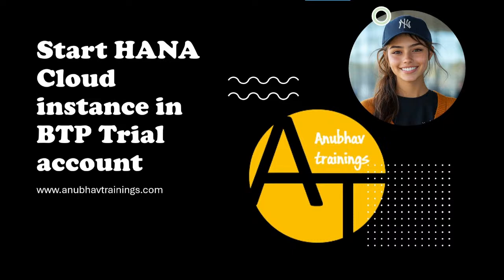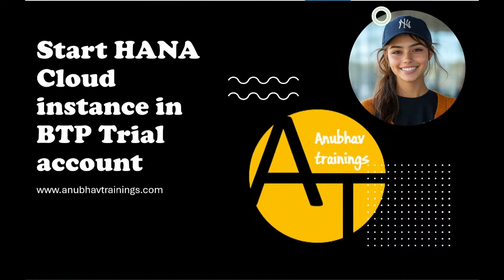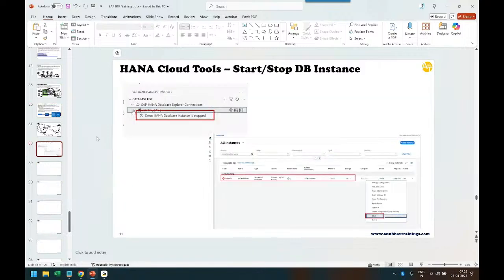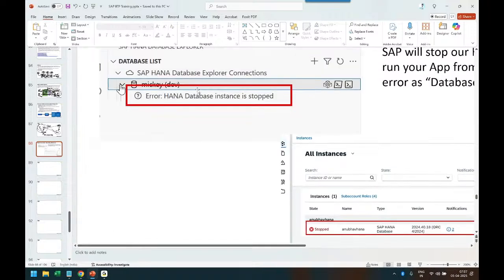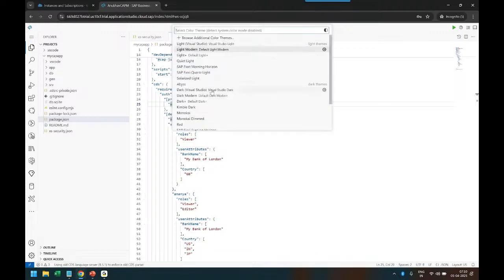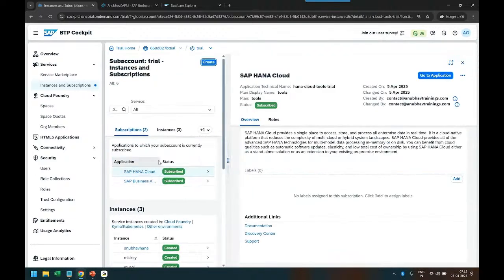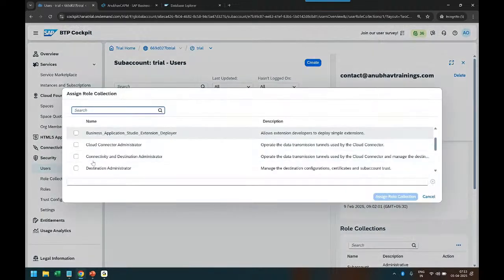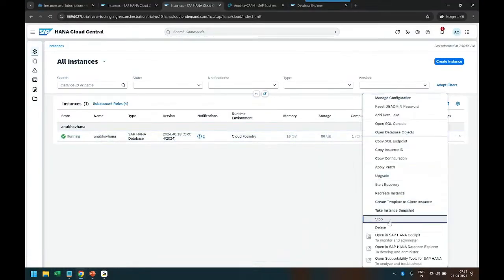How to start SAP HANA Cloud instance in BTP Trial Account | HANA Cloud Tools | SAP BTP CAPM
To start an SAP HANA Cloud instance in a BTP Trial Account, navigate to your subaccount, then click on "Instances and Subscriptions" and select "SAP HANA Cloud" to open SAP HANA Cloud Central, where you can create a new instance, choose "SAP HANA Cloud, SAP HANA Database", and follow the wizard to configure and create your instance.

SAP Analytics Cloud, part of the SAP Business Intelligence suite offered as SaaS Solution with Cloud First, One Solution, Any premise connectivity, Simple to use solution. It allows us to analyze data from any industry-standard data source to make more data-driven, evidence-based decisions.
SAP Analytics Cloud helps top management to take Complete, Contextual, and Confident decisions.

The course is designed to cover all 4 pillars of SAP Analytics Cloud including BI, Planning, Predictive, and Analytic Design features. It offers you a learning opportunity to also perform Administration tasks which include LIVE data connection and Digital boardroom.  Join us for the one-stop solution for your SAC training.

SAP analytics cloud planning
SAP analytics connections
SAP analytics cloud live data connections
SAP analytics acquire live data connections
data connections of SAP analytics cloud